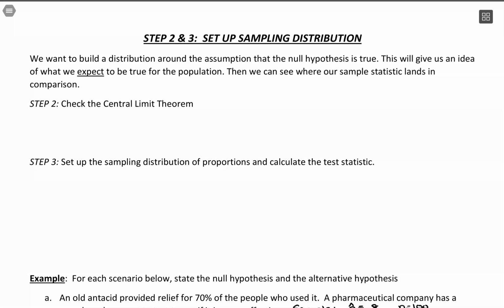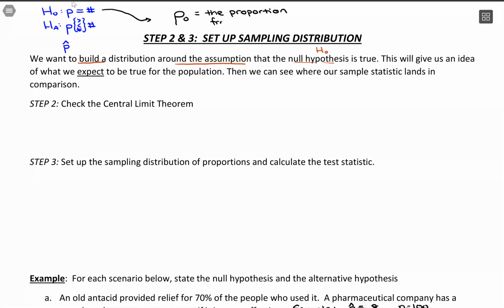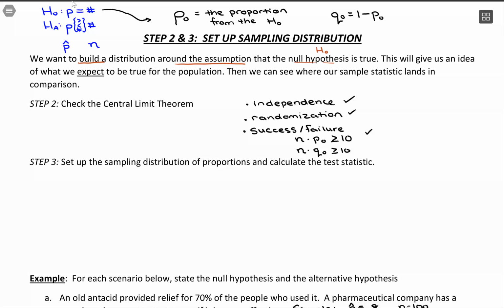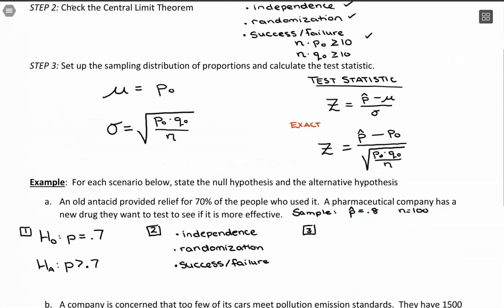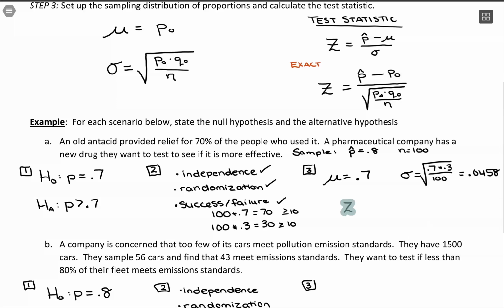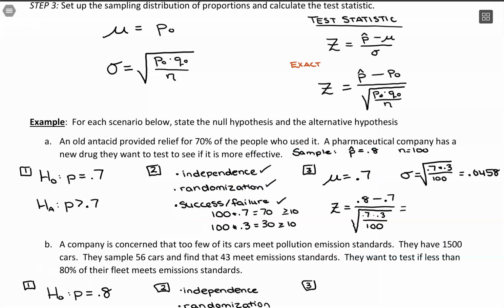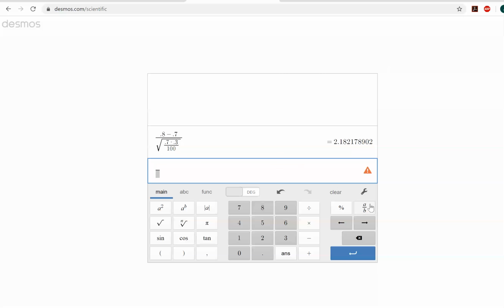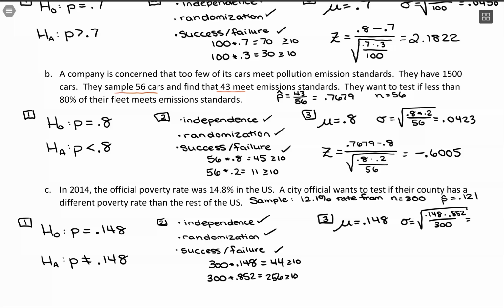Sampling Distribution Set Up